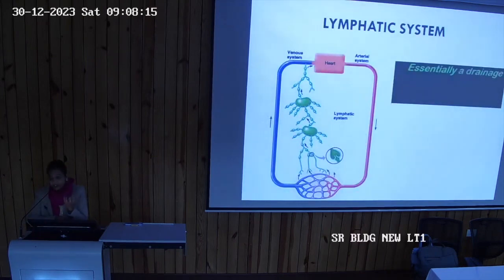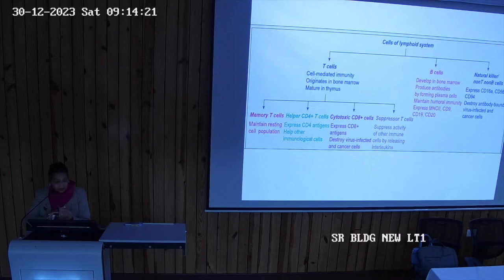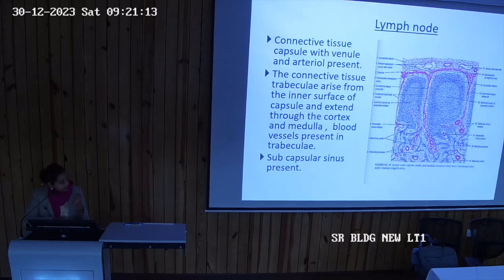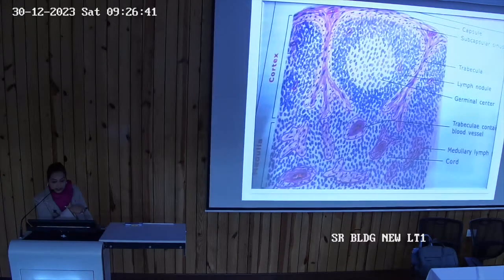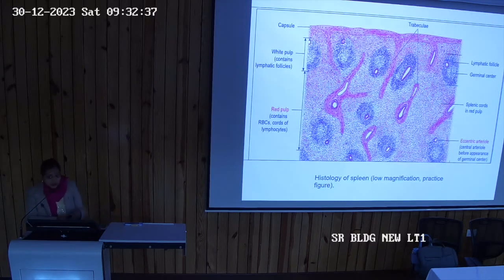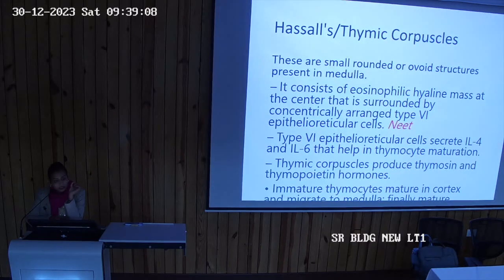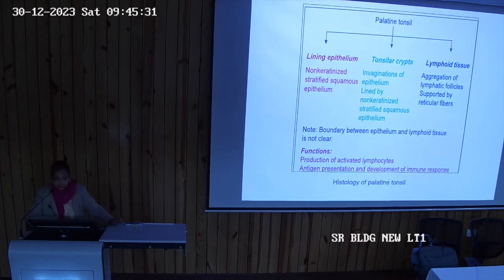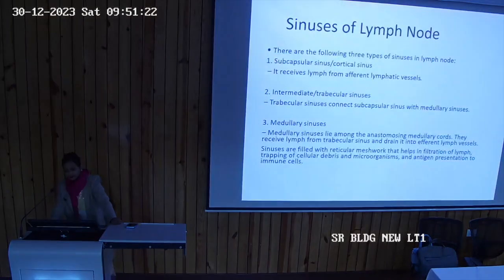Lamphatic System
Topic - Lamphatic System